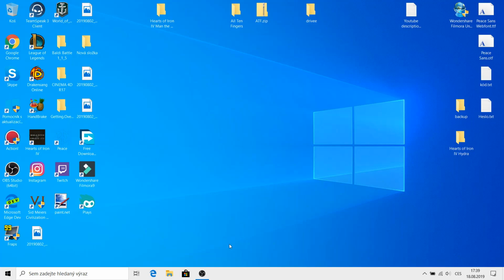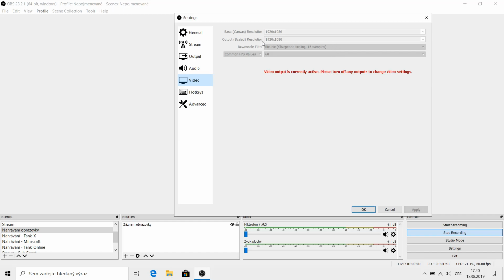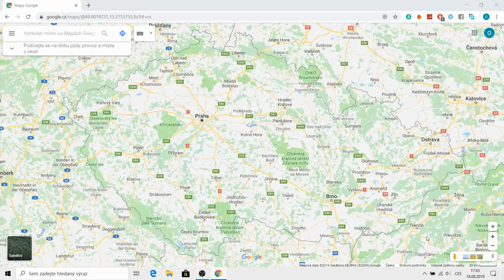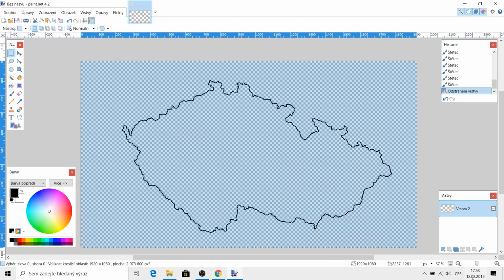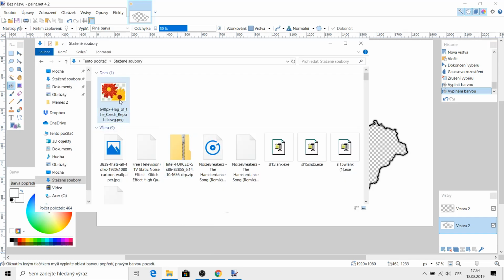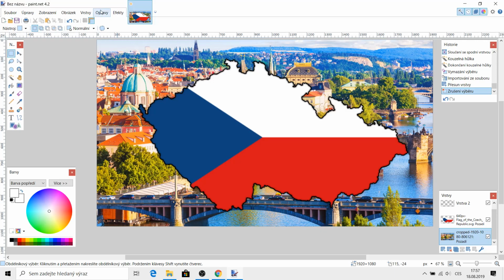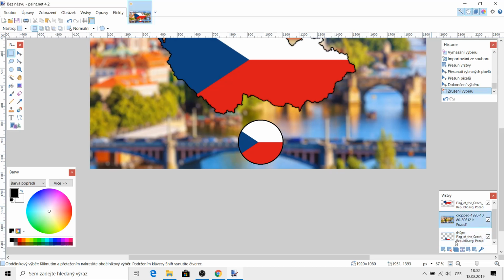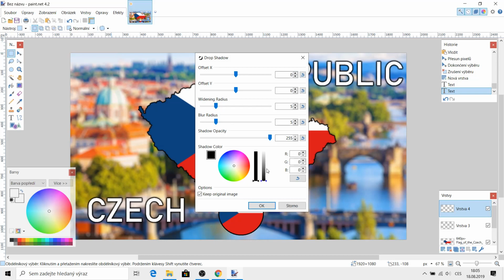How to make country SpeedArts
Hey there! Red Star here! 😀
Today I made a tutorial onto how I make SpeedArt videos.
Čus! 😄

🔴EDIT: RedStar
🔴OUTRO: Divyamz
🔴RECORDER: OBS Studio

💻SETUP:
Název: Acer Nitro 5
Procesor: AMD A12-9730P R7 2.80GHz
Paměť: 8GB
Úložiště: 1TB HDD
Grafické karty: Radeon R7 Series (512 VRAM)
                           Radeon RX 550 (4GB VRAM)